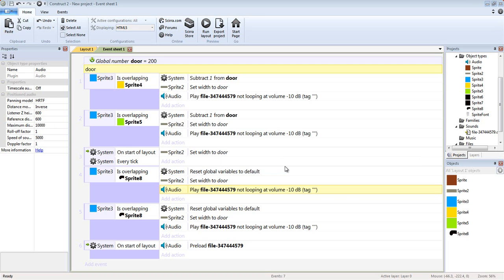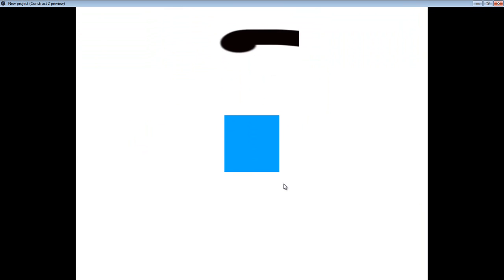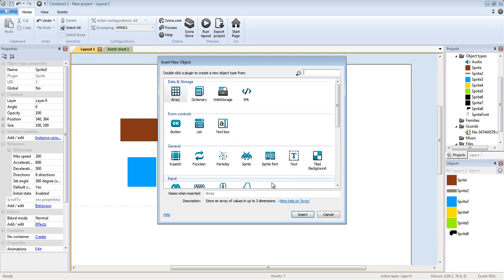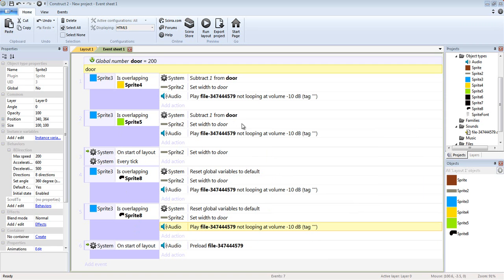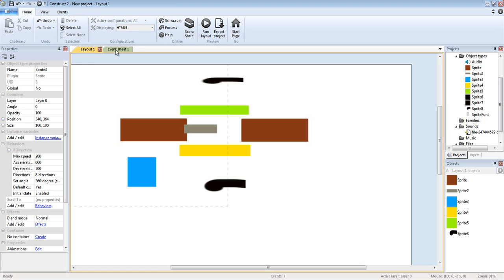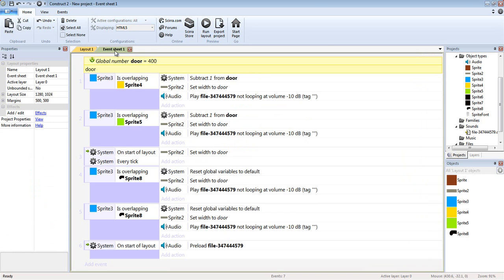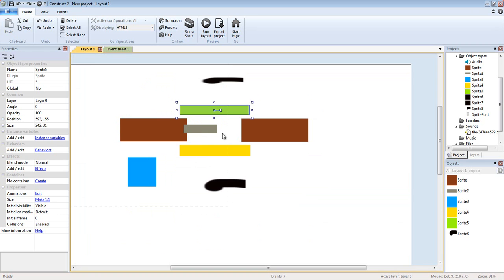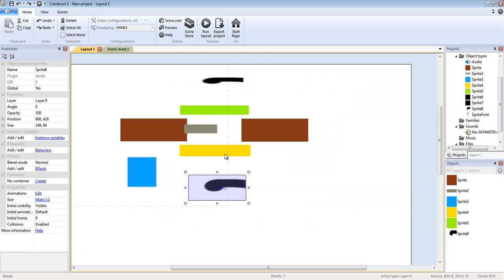Construct 2 basics door and preloaded sounds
Construct 2 basic door and preloaded sounds